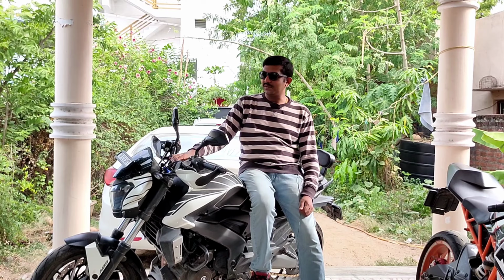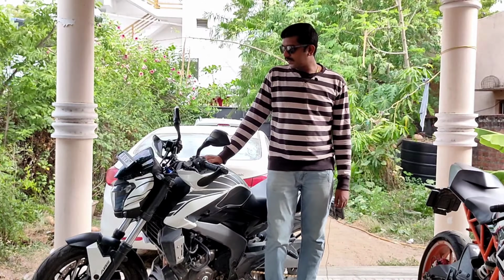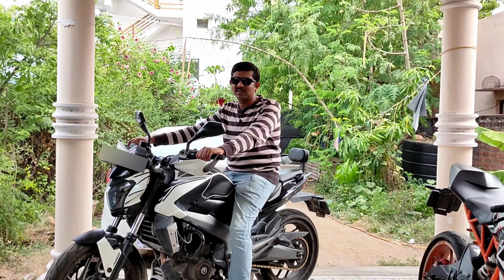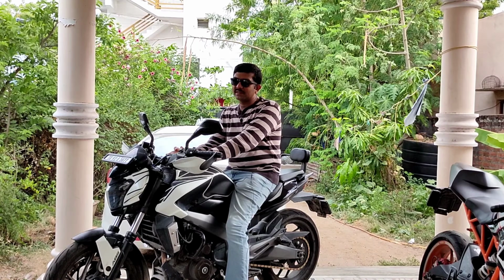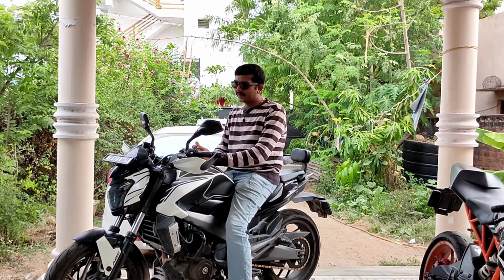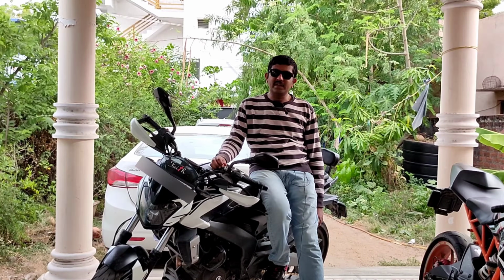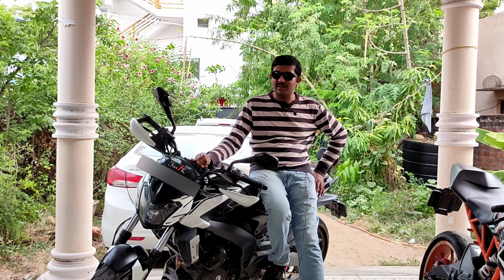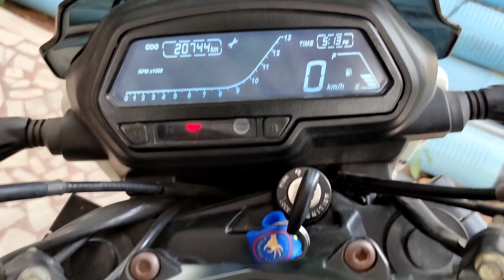Bajaj Dominar 400 long term review | 2017 dominar 400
Welcome again folks. This time we are reviewing the first gen bajaj dominar 400. A big thanks to my friend Jose who is kind enough to give me his motorcycle for a day.

This is a 2017 bajaj dominar400. We took it for a ride to see how the motorcycle feels. Felt really good when cruised around the 100 to 110kmph.

All music used are youtube free music